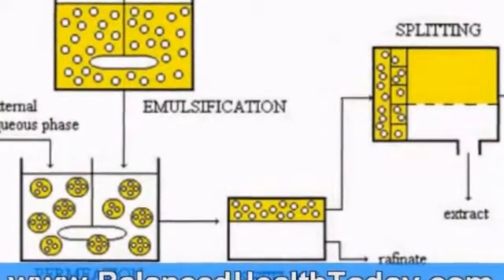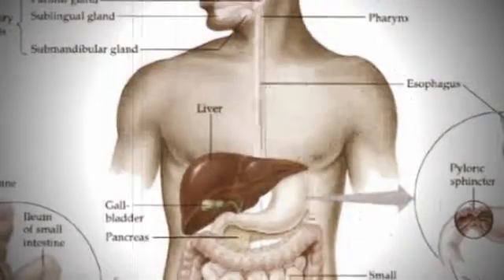Gallbladder Purge - Part 1 (Gallbladder Cleanse) Gallbladder Purge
Liver detoxify liver and kidney cleanse gall bladder help gallstone cleanse gallstones in the liver liver and bile edta suppositories gallbladder liver. Detoxifying the liver gall bladder gall stones gall bladder and gall stones gall bladder enzymes digestive enzymes gallbladder kidney liver cleanse cleansing.